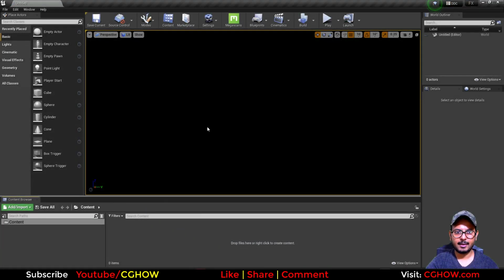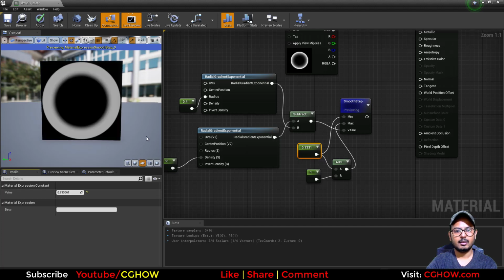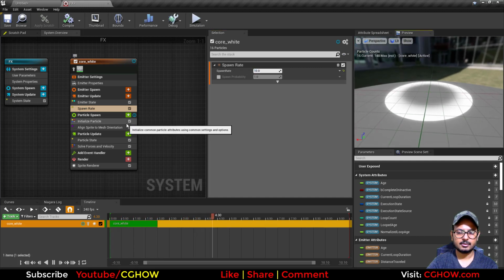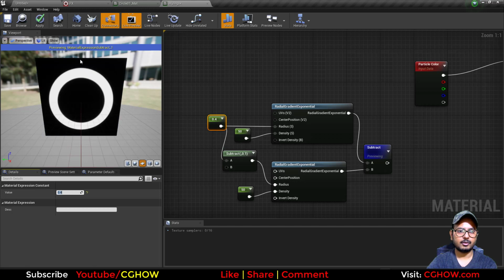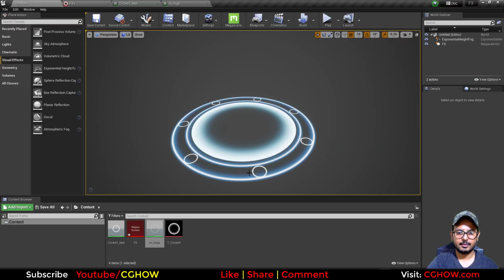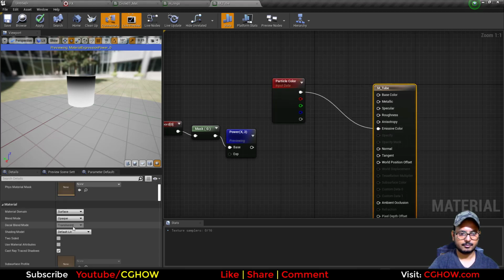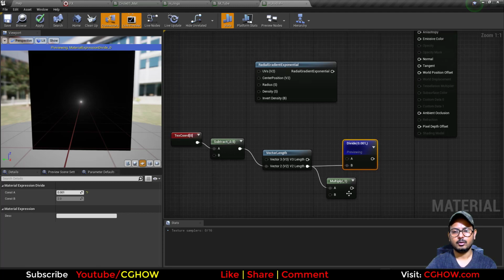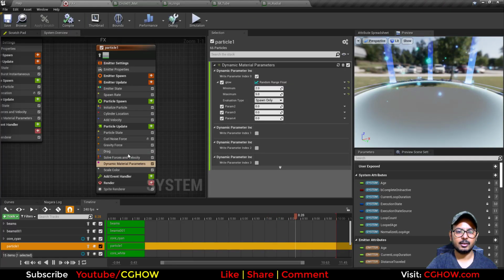Creating FX for Platforms in Unreal Engine 4 (Niagara Tutorial)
Platform FX in UE4 Niagara Tutorial | Download Files

hi guys today I have created a simple platform fx in ue4 Niagara. this tutorial is step by step from creating textures in photoshop, mesh in Maya, and then material creation for Niagara emitters.